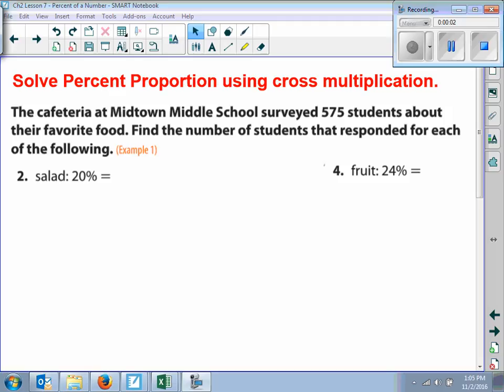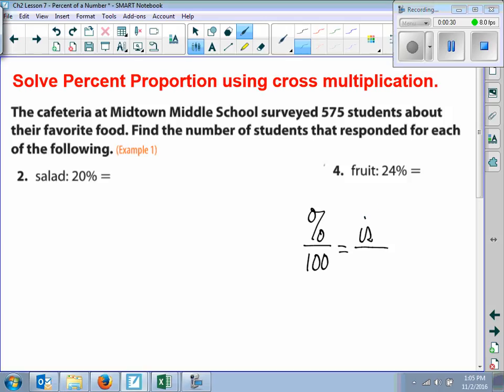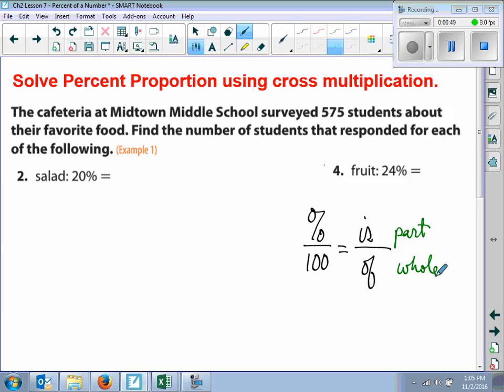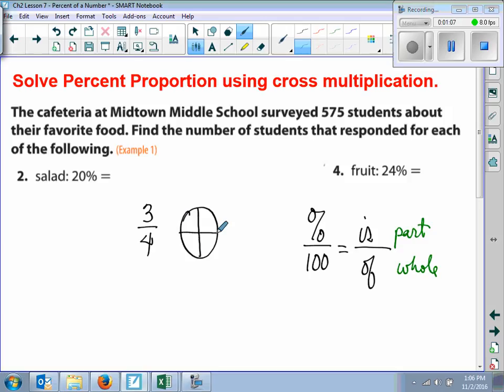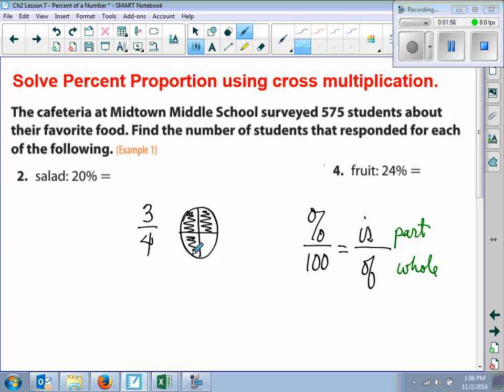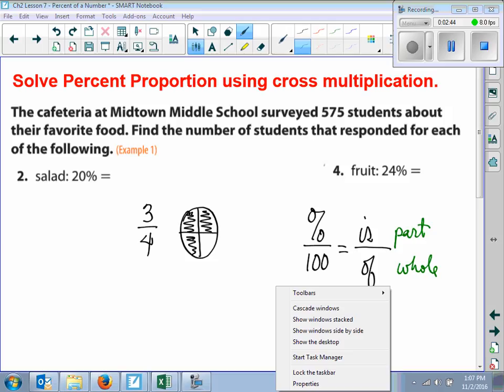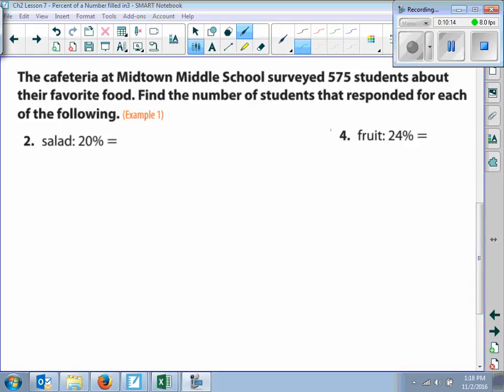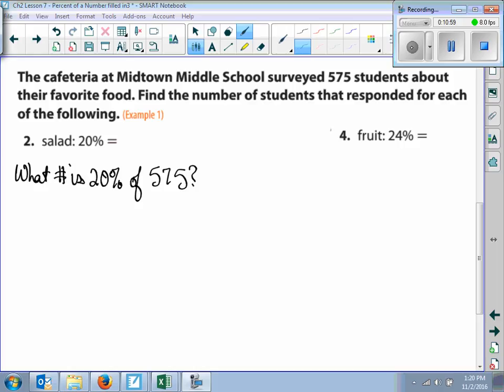Ch2 Lesson 7 Percent Proportion using Cross Multiplication P1 video lecture